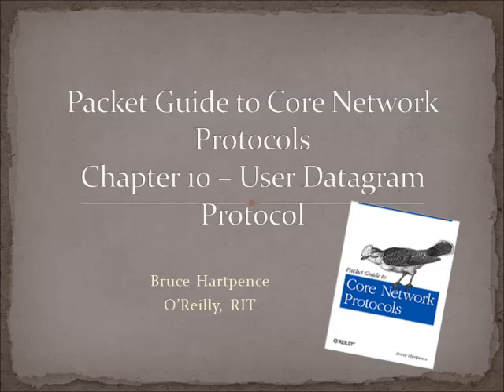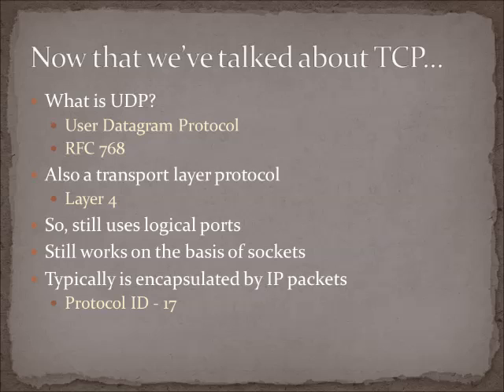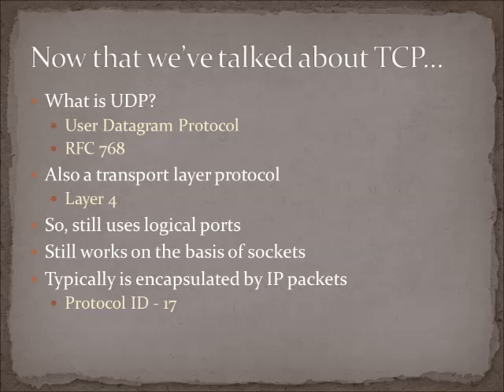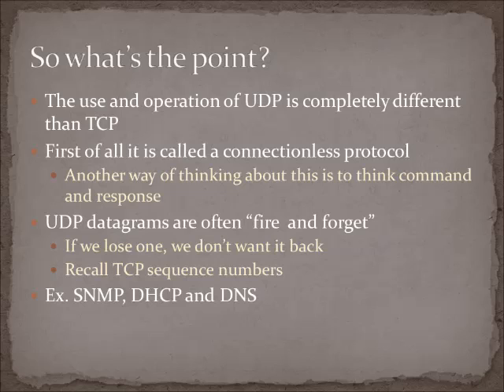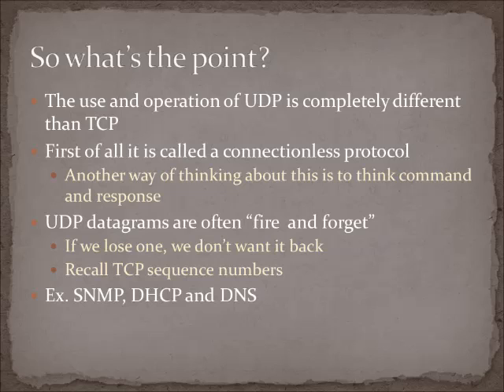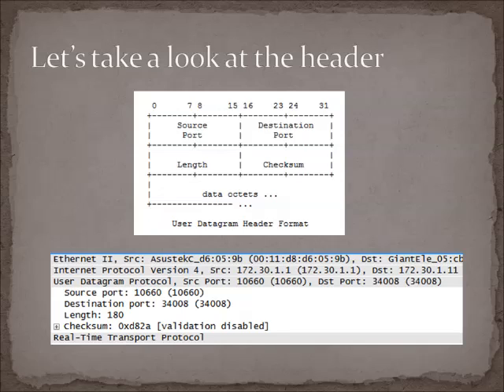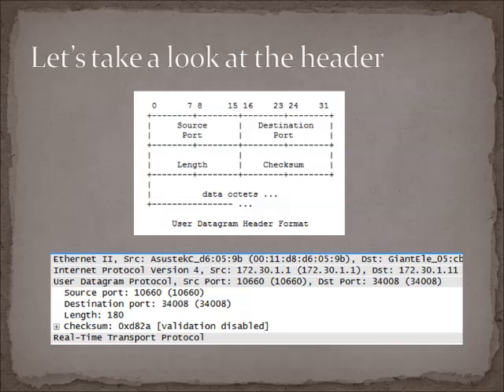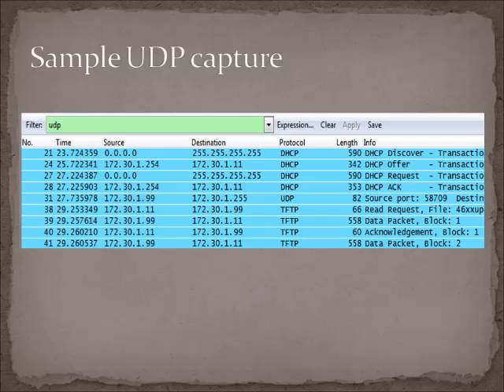Chapter 10 - User Datagram Protocol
This is the companion video to Ch. 10 in the Packet Guide to Core Network Protocols from O'Reilly.